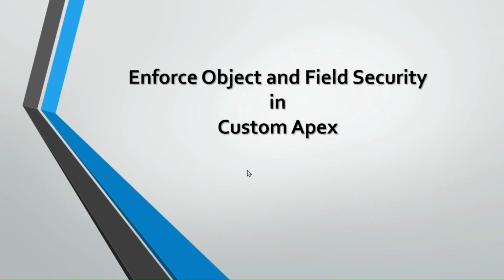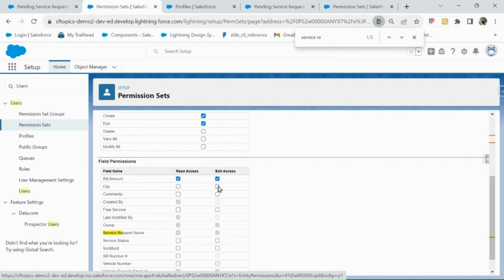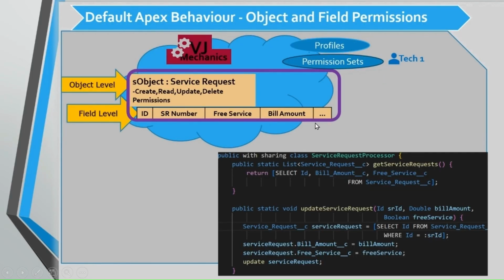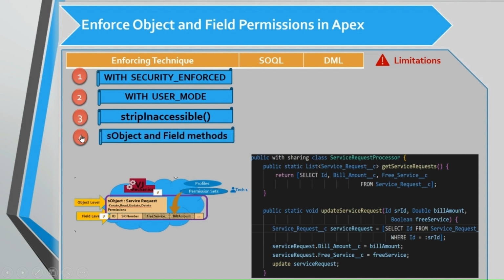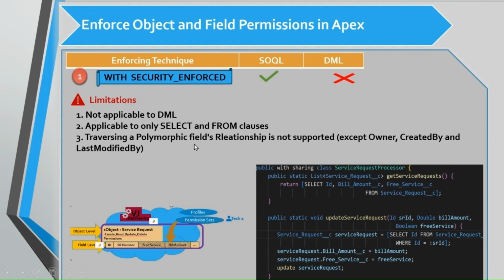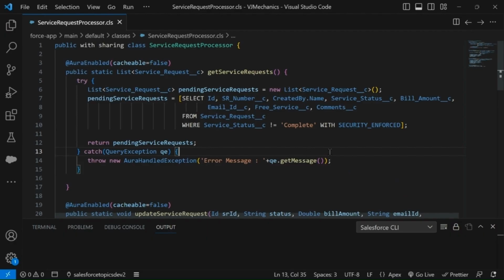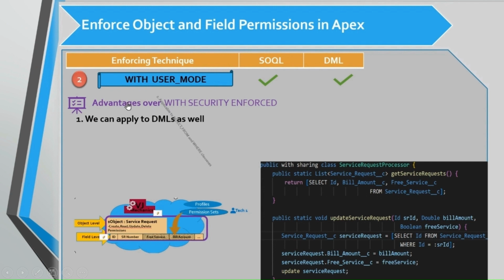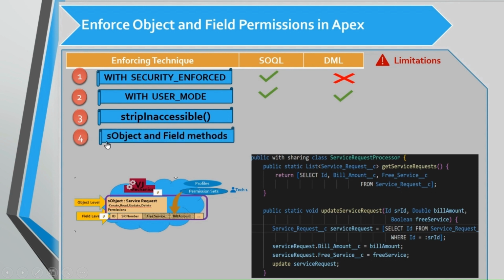WITH SECURITY_ENFORCED, WITH USER_MODE–Enforcing Apex Security for Object & Field Permissions–Part1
Detailed explanation on when and how to use WITH SECURITY_ENFORCED, WITH USER_MODE, stripInaccessible(), Object and field Describe result methods for enforcing object and field level permission security in apex.

In this Part1 below topics are covered:
1. Sample application demo for better understanding the topics.
2. WITH SECURITY_ENFORCED with example
3. WITH USER_MODE with example

In the next Part- II, the below topics will be covered:
1. stripInaccessible() method with example
2. Object Describe Result and Field Describe Result methods with example

To replay this video WITH SECURITY_ENFORCED, WITH USER_MODE–Enforcing Apex Security for Object & Field Permissions–Part1